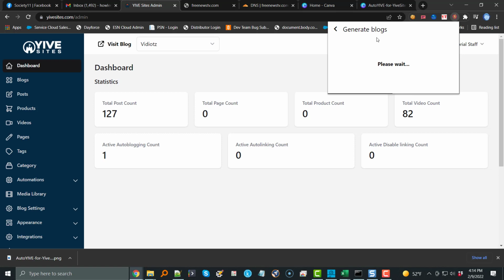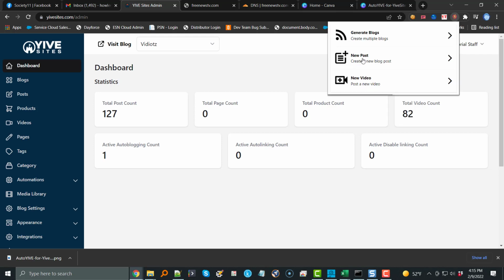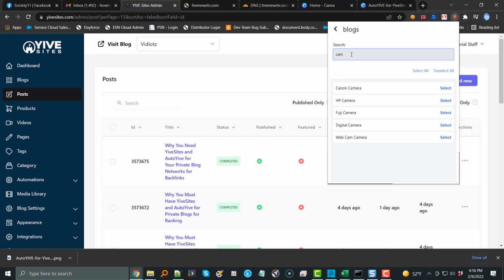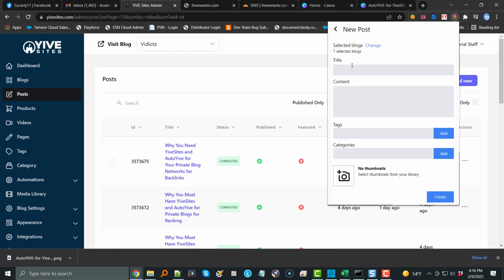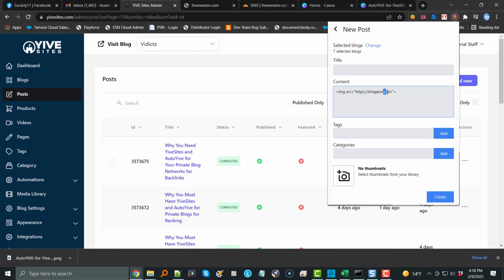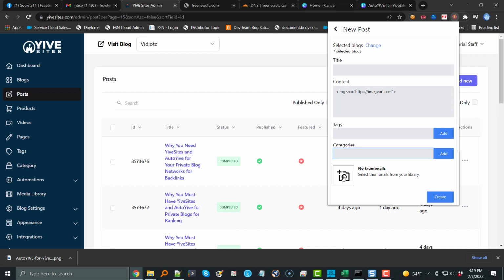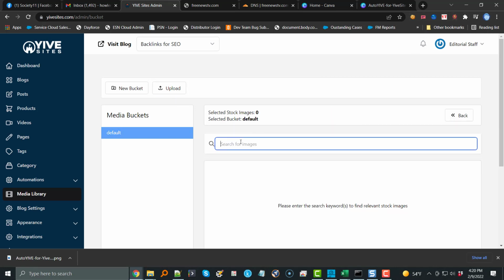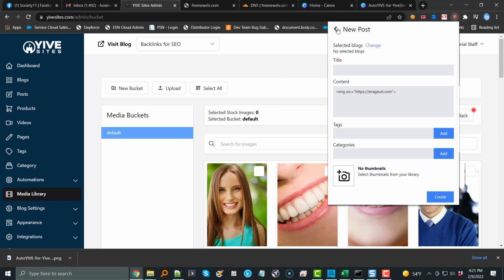AutoYIVE for YiveSites walk through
Walkthrough of AutoYIVE for YiveSites Google Chrome Extension that automates the creation and posting to your Private Blog Network on YiveSites.

If you do not have YiveSites you need to check it out as well as the other Yive Suite of tools

00:00 Introduction to AutoYIVE Walk Thru
00:24 Requirements to use AutoYIVE
00:40 Opening AutoYIVE Chrome Extension
01:13 Generate Blogs
02:21 New Post Walk Through
03:52 Title and Content can use Spintax
04:47 HTML supported
05:39 How to Embed YouTube Videos, Google Maps
06:52 Post Thumbnails - media library and default bucket
09:15 Video Posts